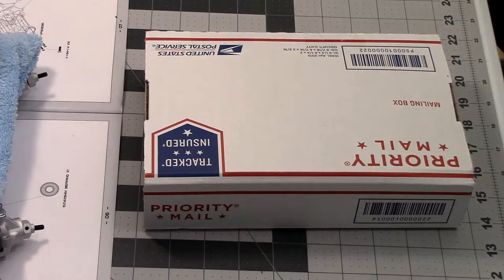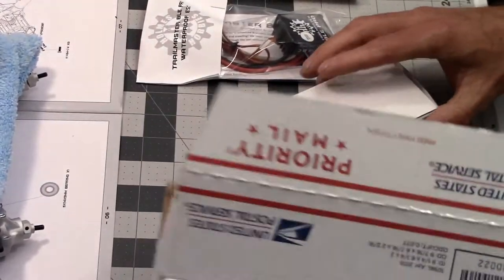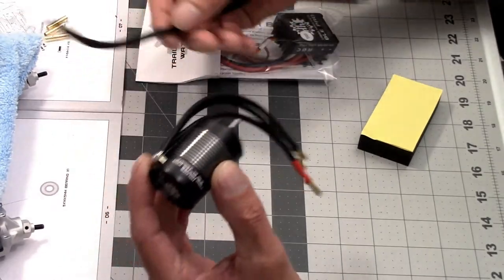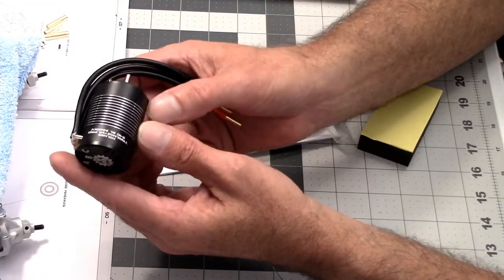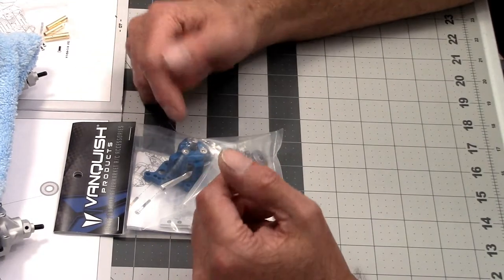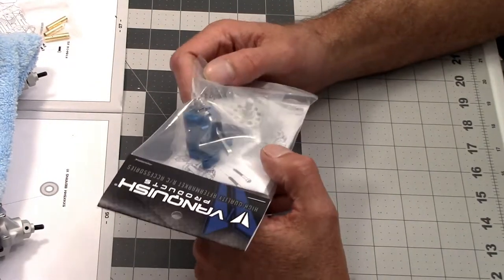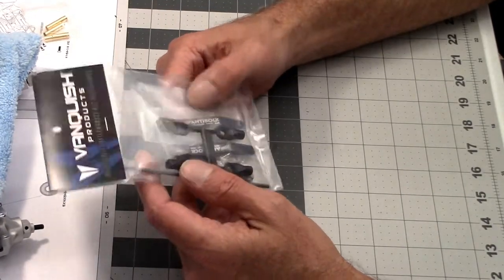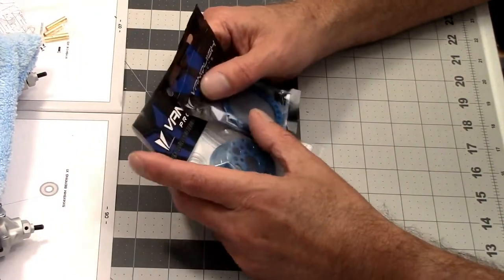Vanquish VS4-10 Power and Parts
Going with a Holmes Hobbies brushless system this time around. I've heard good things about the TrailMaster  Pro 540. Using the 3300KV with the BLE Pro ESC. Both are water proof.